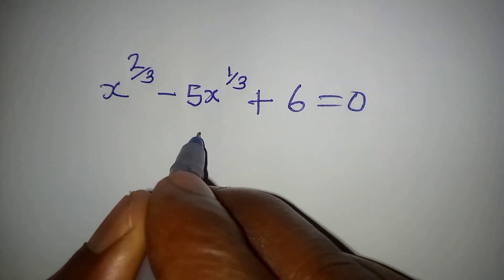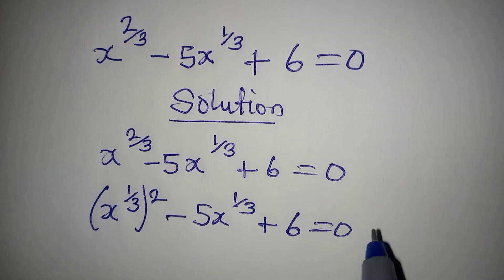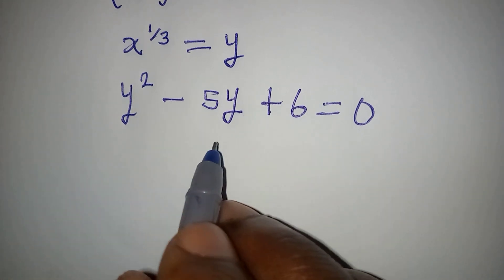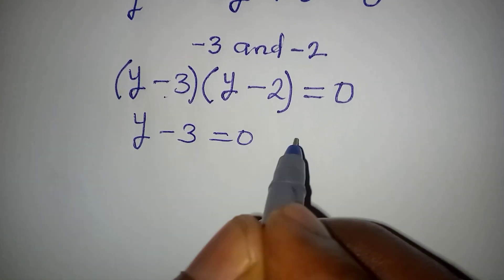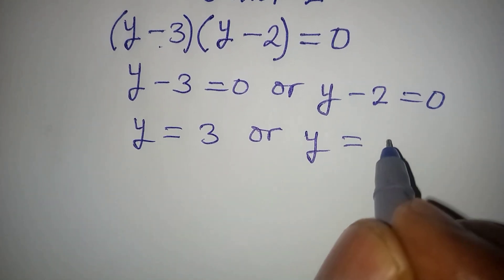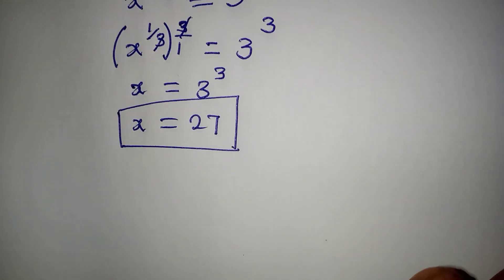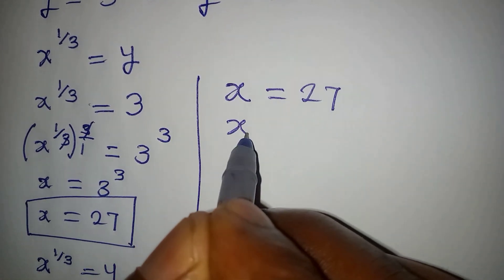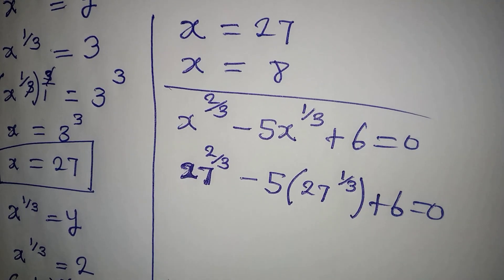Olympiad Mathematics | The two solutions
This is a beautiful Olympiad Mathematics fully solved and checked